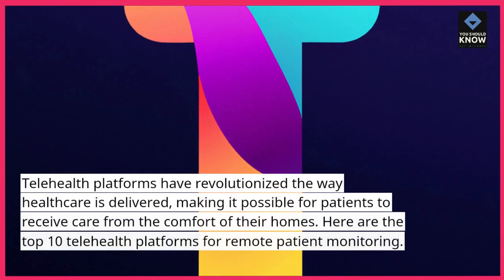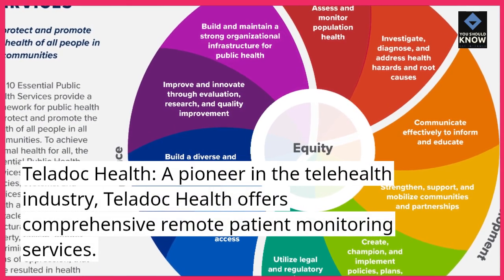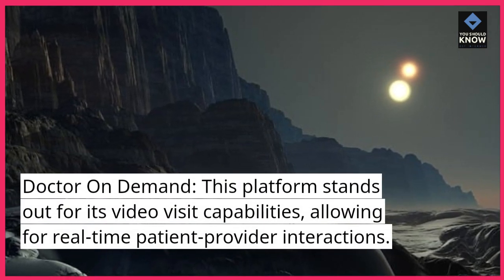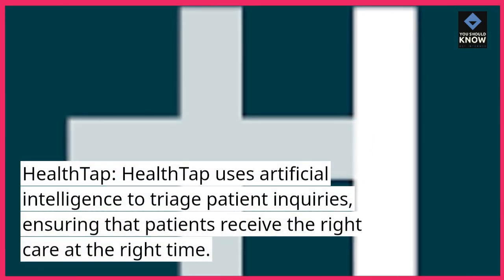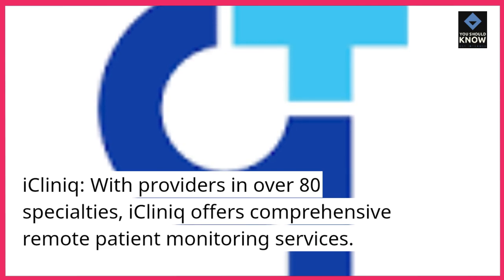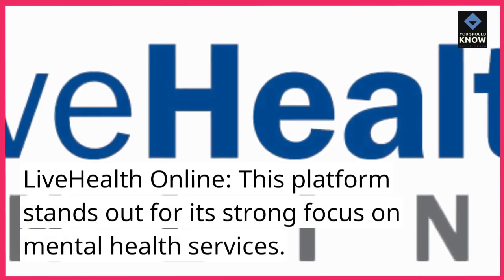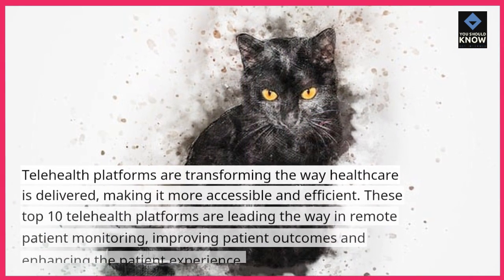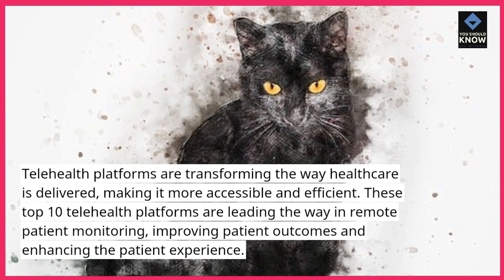Top 10 Telehealth Platforms for Remote Patient Monitorin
Embrace the convenience of remote healthcare with our list of the top 10 telehealth platforms for remote patient monitoring. From virtual consultations to health tracking, explore platforms that empower patients to manage their health from the comfort of their homes.